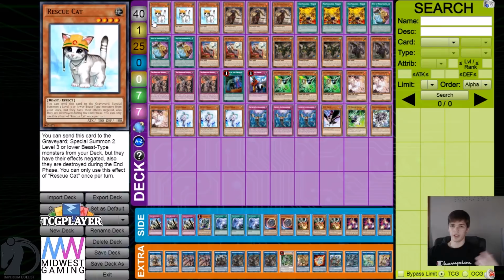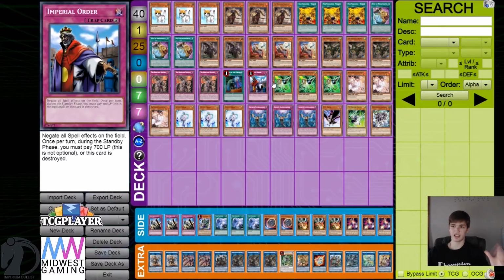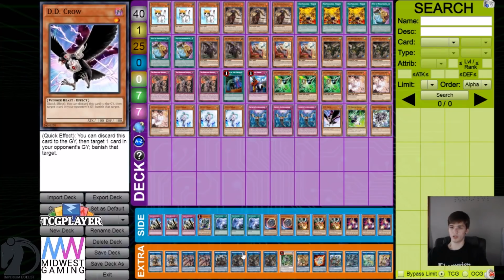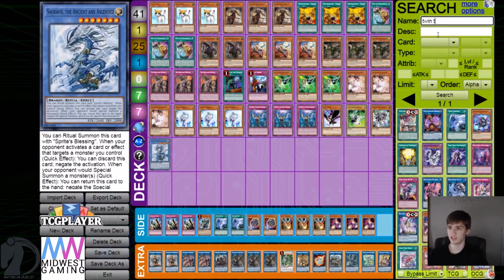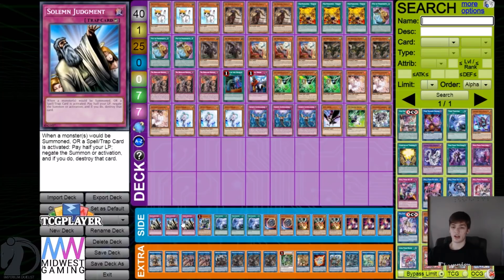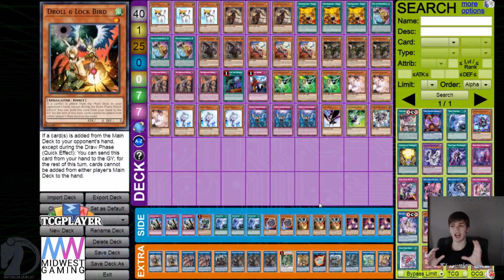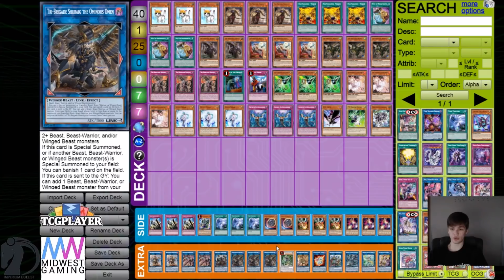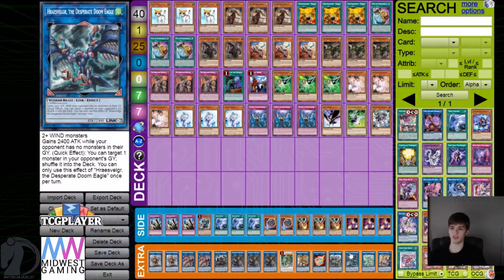Tri-Brigade Deck Profile Yu-Gi-Oh! 2021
If you want to Send High Rated Replays in just send them to me Over Email or send them to my discord The DB Grinder#7460

To Help Support me!

*Channel Members*
Level 2’s -
Pyromanix
KC Johnson
Soloryo

Level 1’s -
Nathan Yosores
The LSSJBroly
Grant Eudy
Hoakisol
Archfiend
V P
ZhaVioRxGFX
AMV KINGDOM mv
copewk
Joey Alemania
Anwar Romero
AiS the Fisherman
Keith Siggers
Mazen Hasan
dotKuro
Nook
Bill Nye
Xvhalk3rieX
alphalan
alex zhang
Belfort Morel
Mateus Silva
Chaz Blanks
Leo
Simon Diebolt
stone*wizard
DeanOOR 93
YuGiToad
Oh Ish Waddup
goopseason
The LSSJBroly